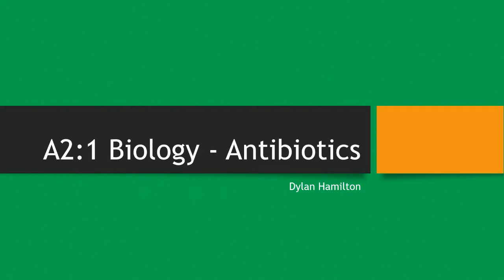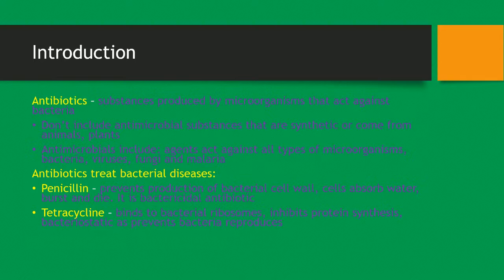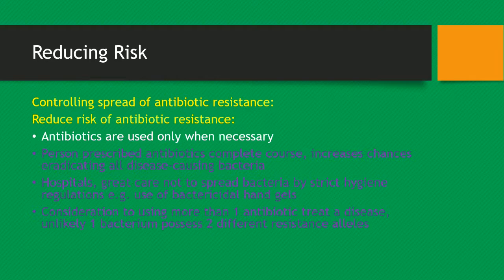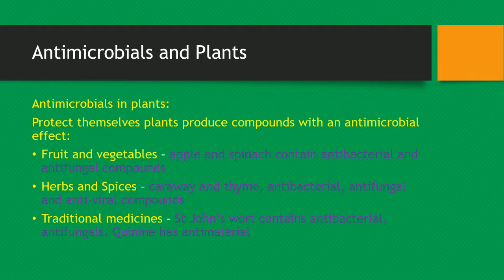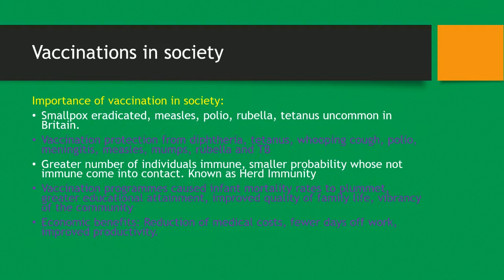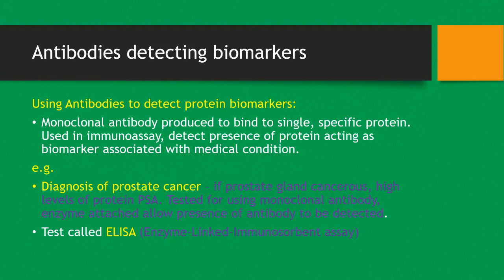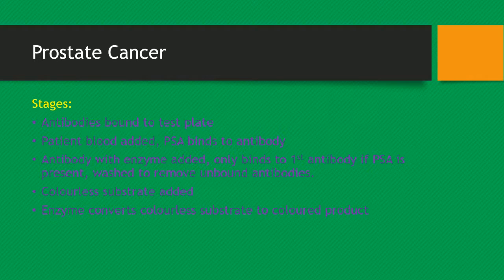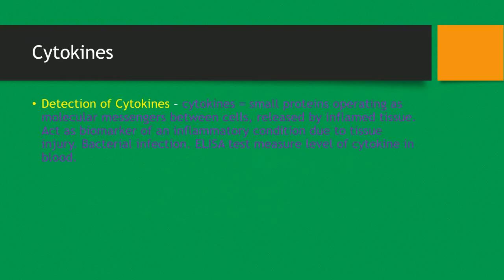A2:1 Biology - Antibiotics